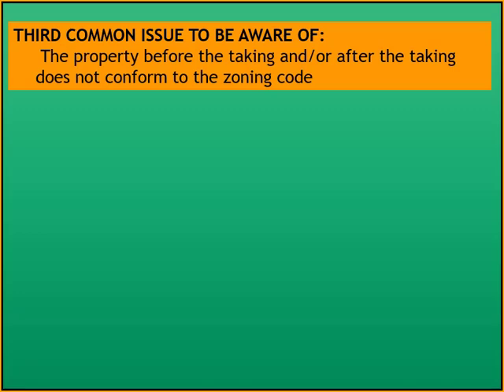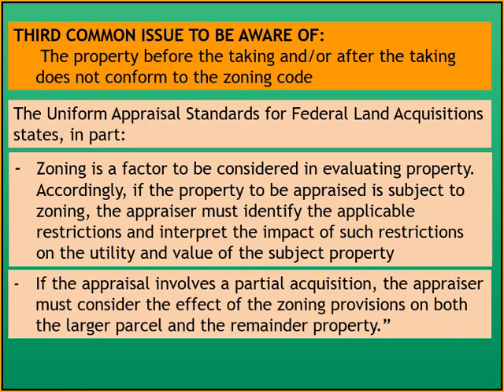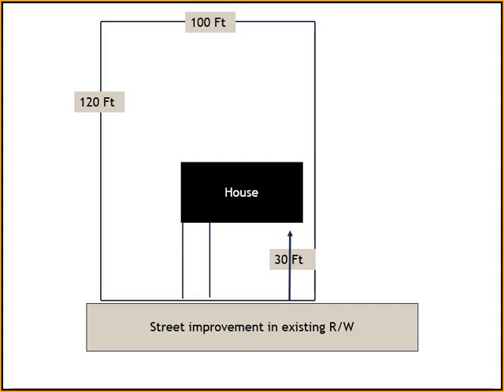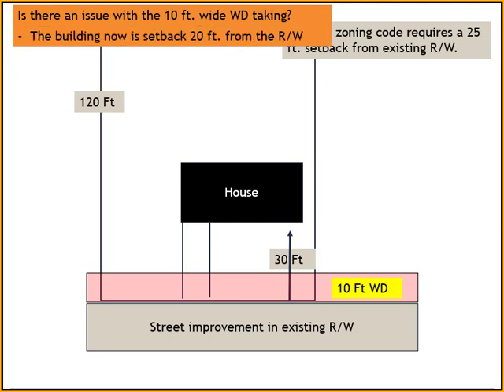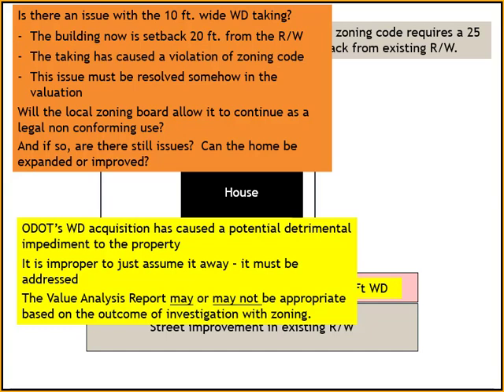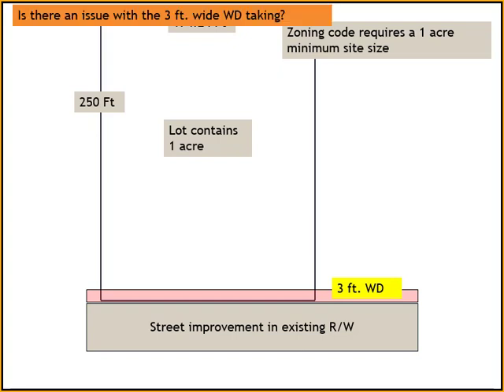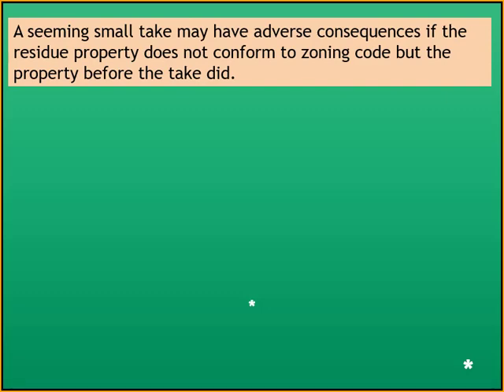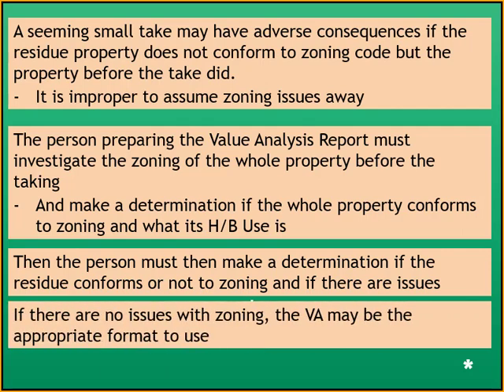Common Problems with the Value Analysis Report Part 3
This part discusses another common issue that occurs when the whole property before the taking and/or when the residue property does not conform to the local zoning code.